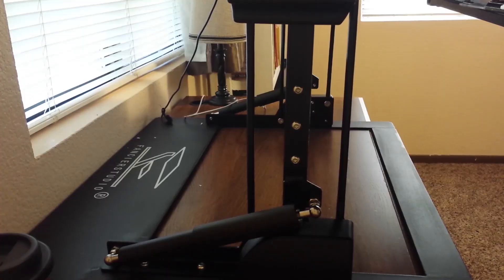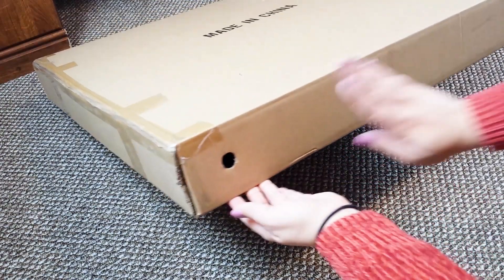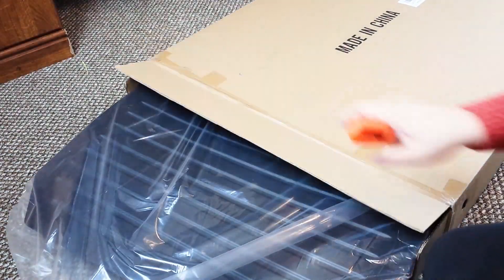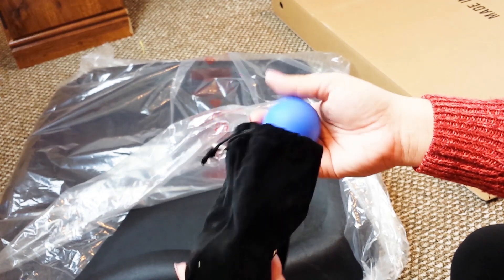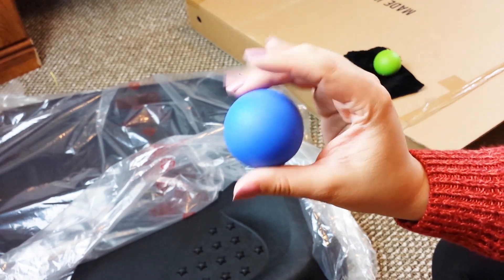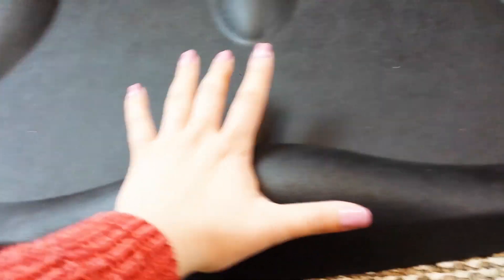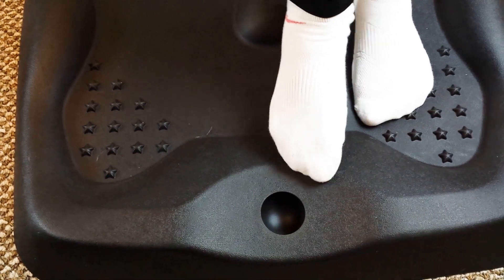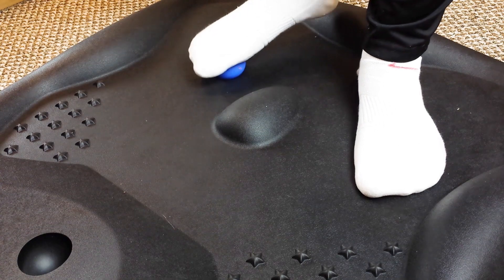LICLOUD FLOOR MAT REVIEW | FENDORA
Hi Fendorians,
Today I want to tell you about this comfortable and super dense foot mat that helps
relieve tired and achy feet. I use it daily now.